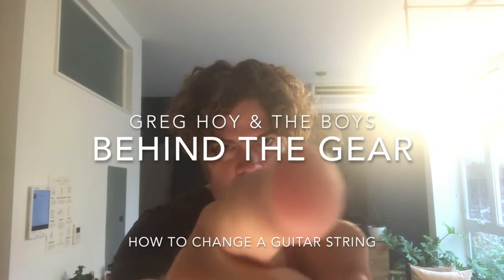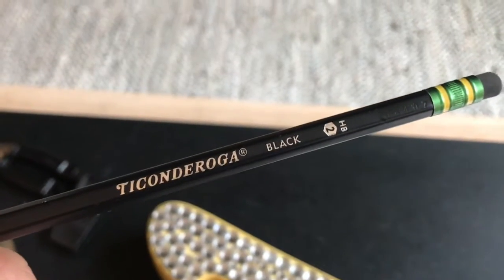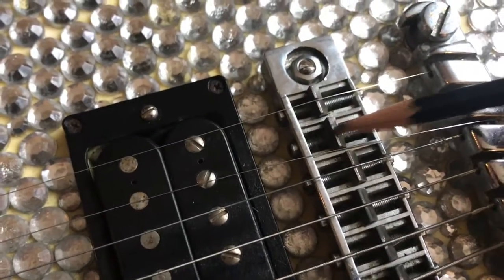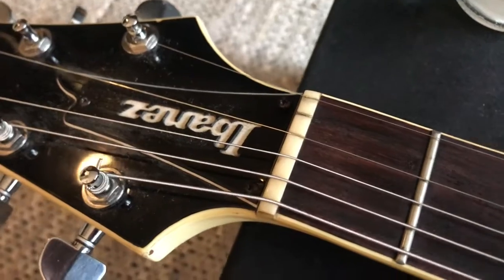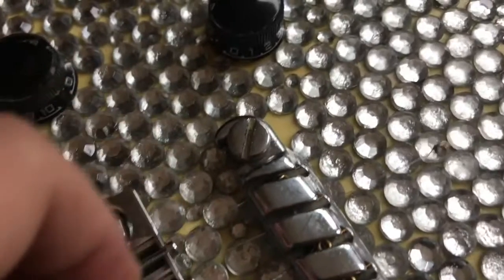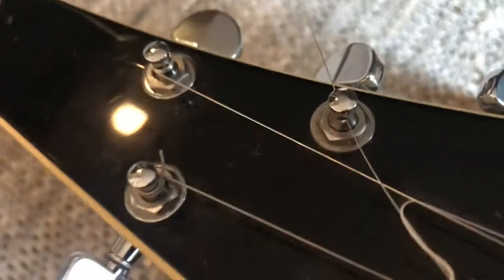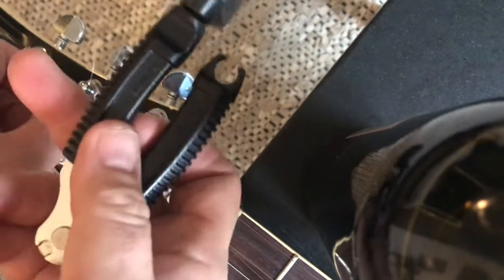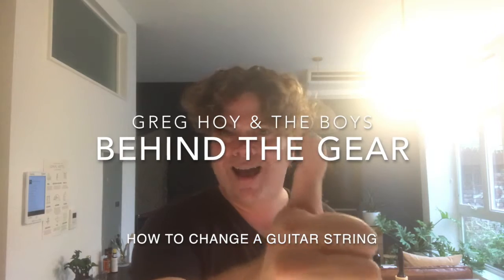Behind the Gear • Changing a String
In this episode, Greg Hoy shows the proper way to change an electric guitar string